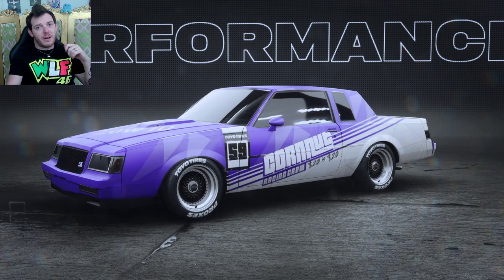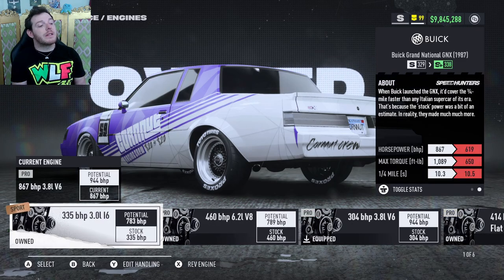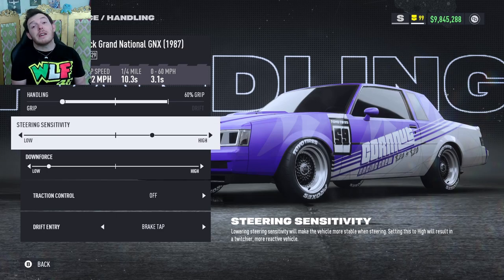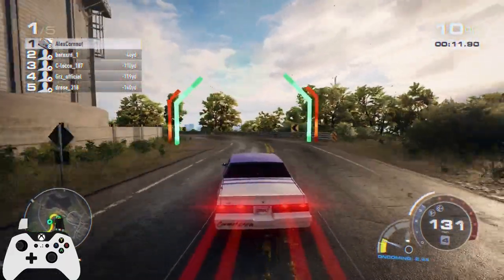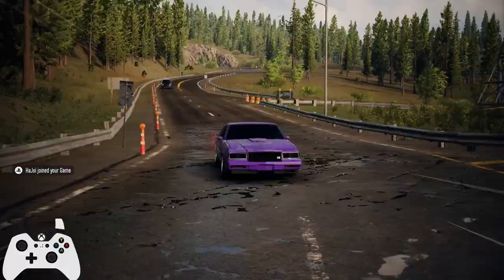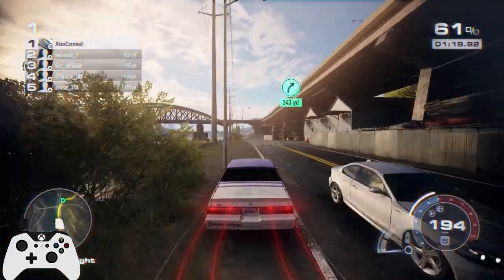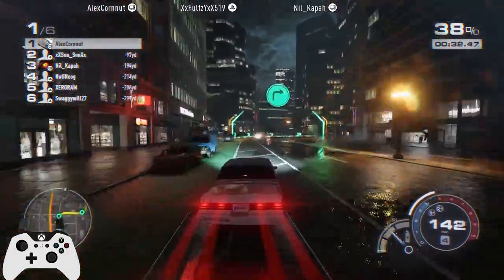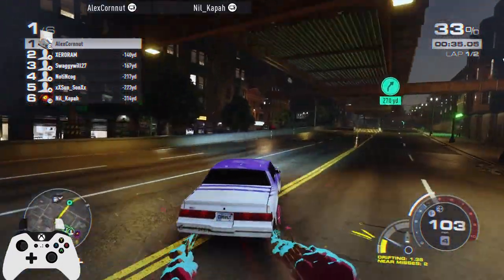VOL#2 (S Class) Buick Grand National GNX - Viewer Requested American Muscle - Need for Speed Unbound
Myself and NIL worked on this build, its actually pretty FAST!